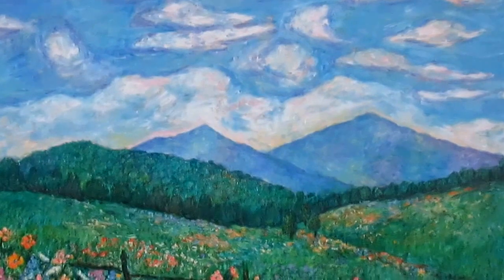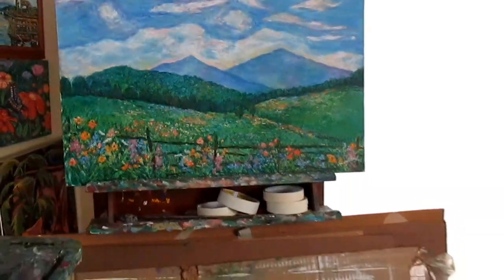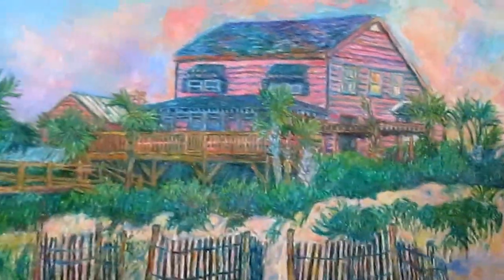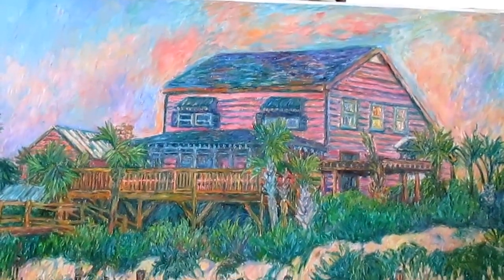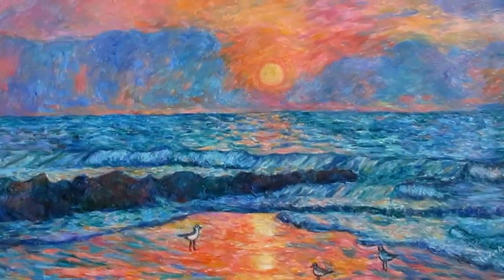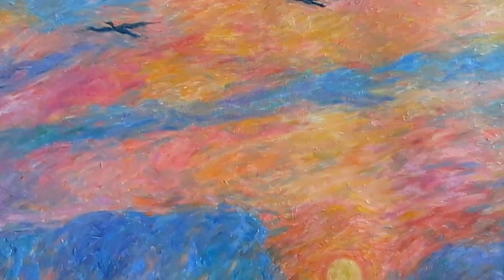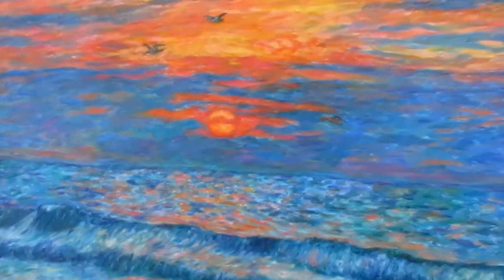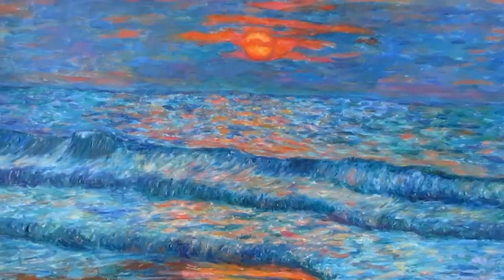Beach Paintings by Award Winning Artist Kendall F. Kessler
Beach Paintings is about my paintings of Pawleys Island South Carolina.

Go to the address and click on Mountain Paintings.  Click on the 24"x 36" canvas print size to receive the discount!

Beach Paintings is about my new(2014) paintings of sunrises and architecture at Pawleys Island.  I will be starting a fourth soon.  I love the mountains and wouldn't want to live anywhere else but the shore is my second favorite place!

I live to paint and it is important to me to find homes for all of my creations.  I have originals and prints in twenty-four states, Canada, Germany, Russia, and Australia.  I want to cover the world with my art.

I hope you enjoyed my celebrations of the beach!